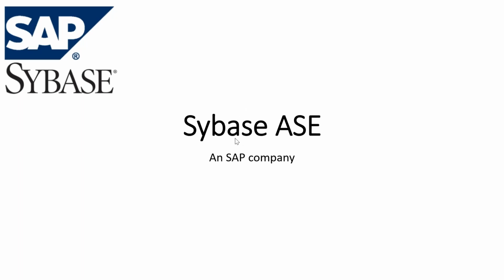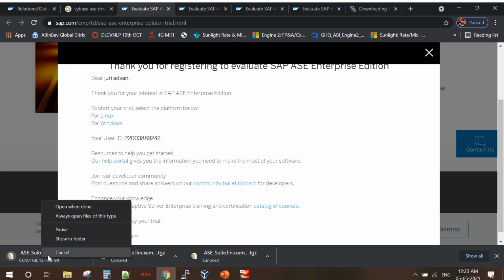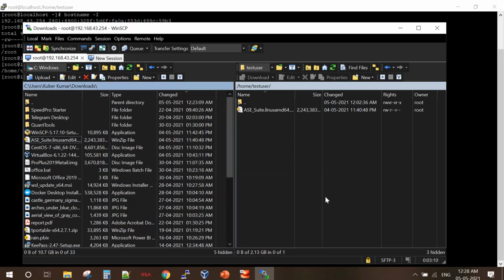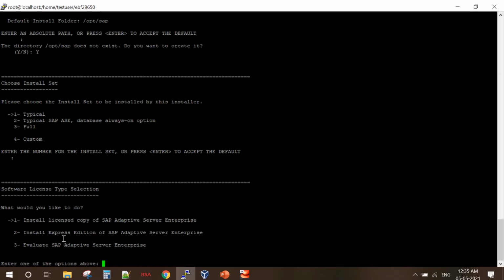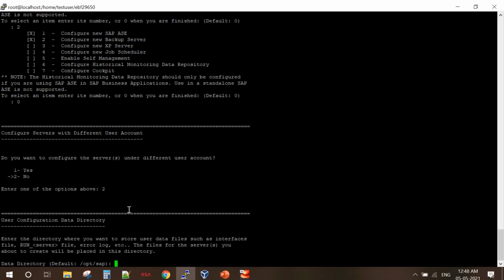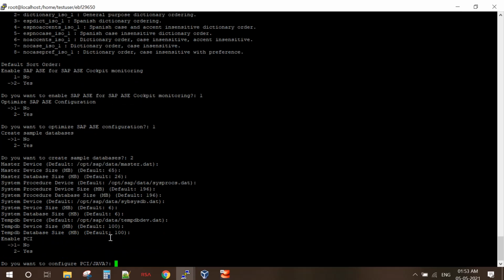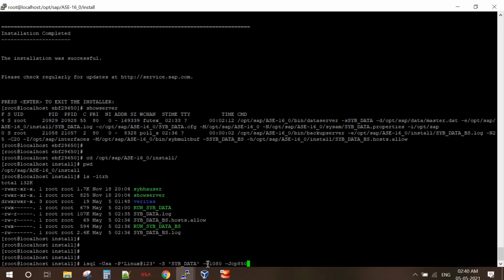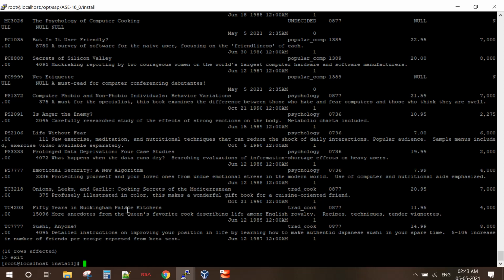Sybase ASE 16.0 download and install on Linux platform